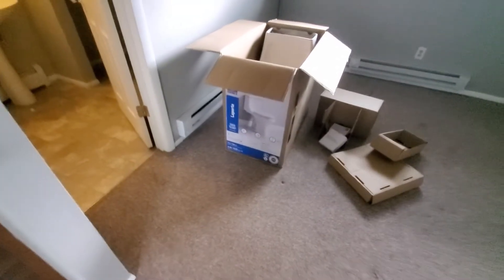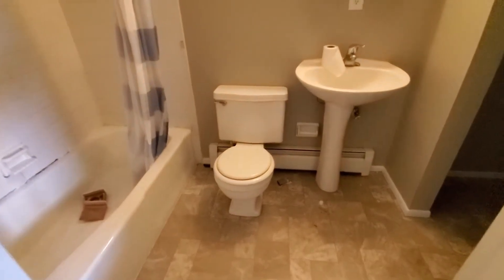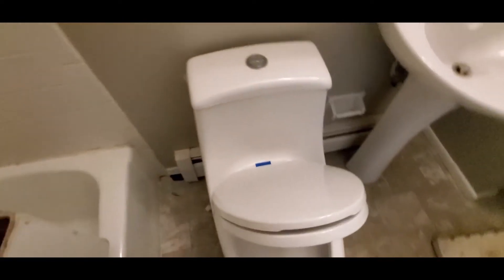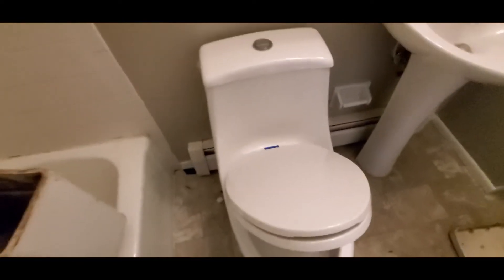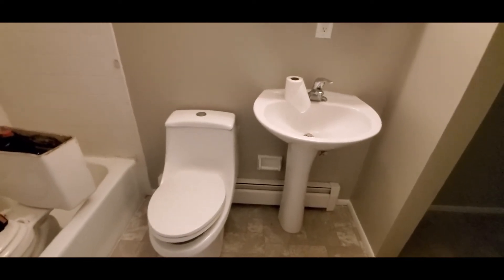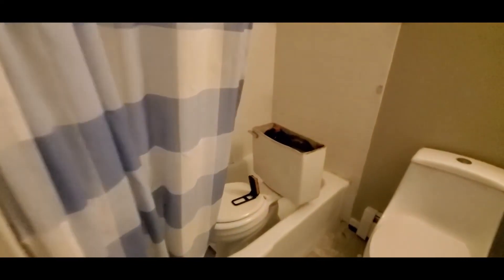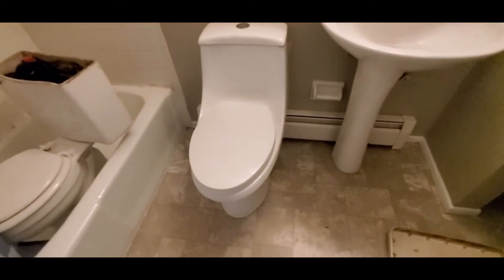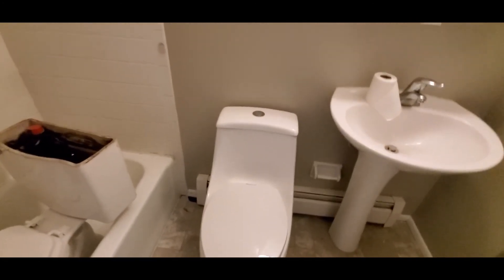will this toilet fit in the same place ?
first time with a one pace toilet install